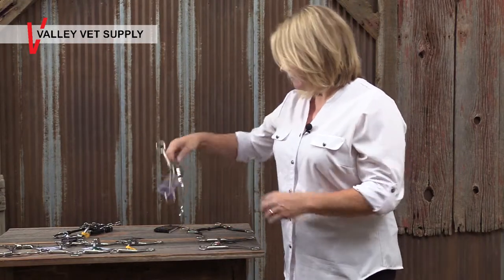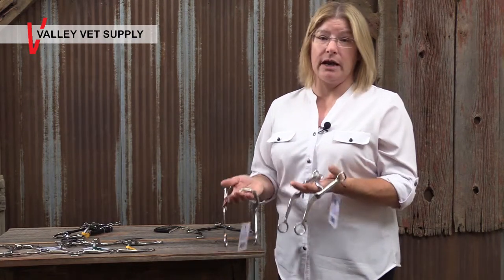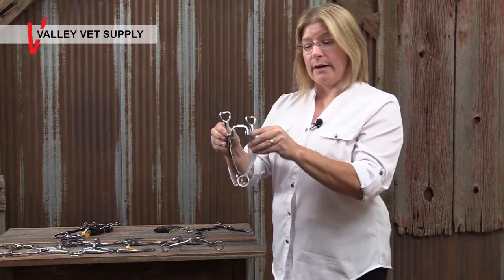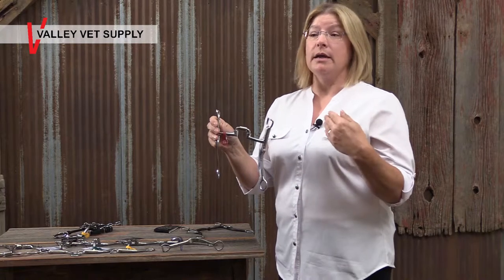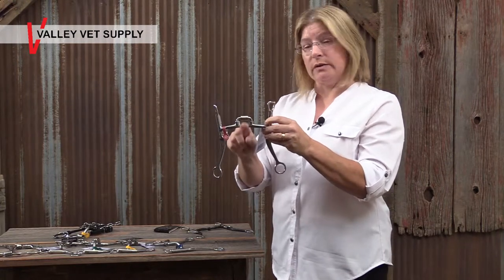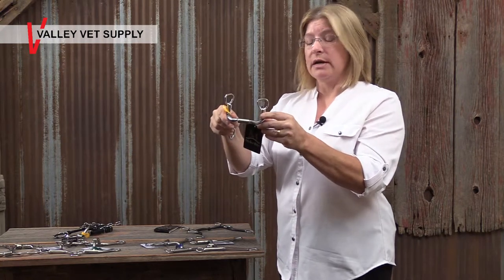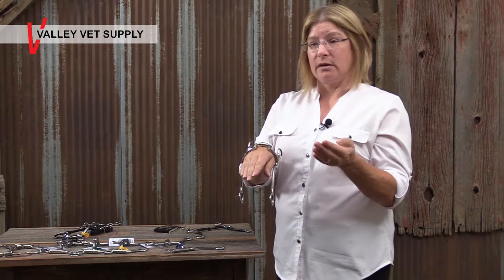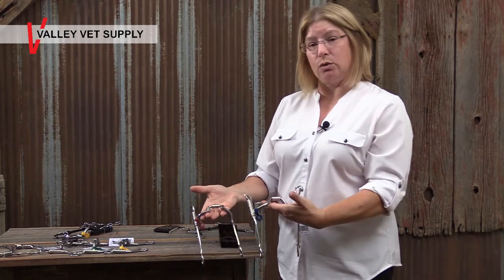Myler Ported Bits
Learn how Myler ported bits function and how to best evaluate a port for your horse.